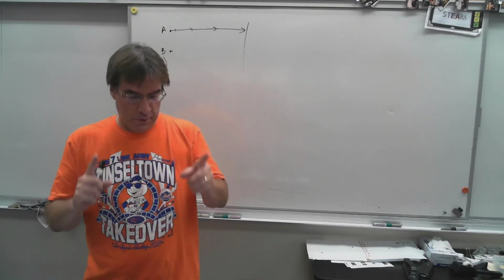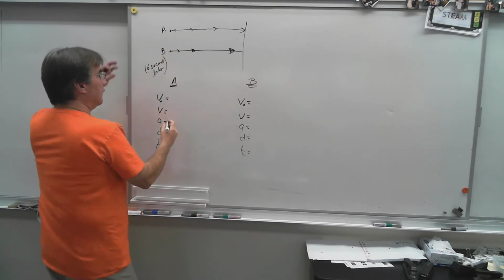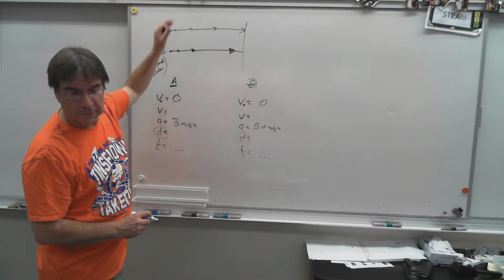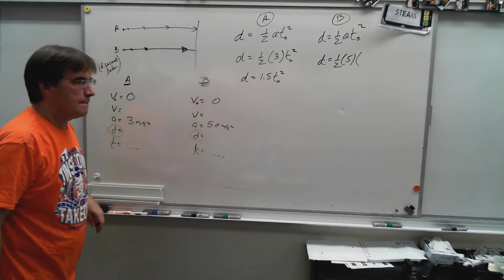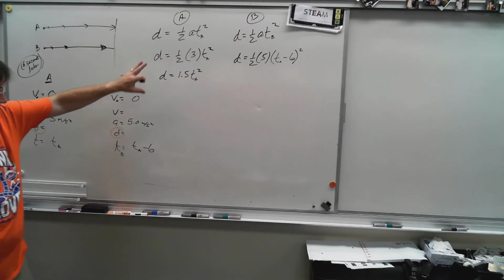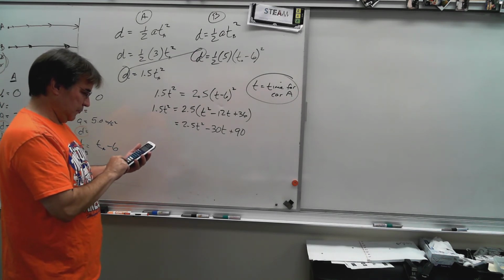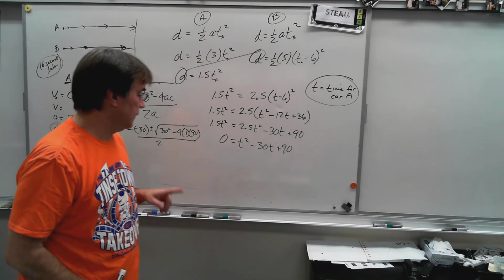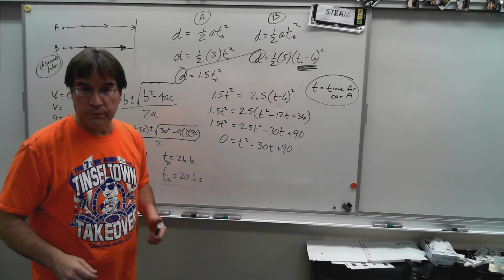1D Motion Review #5